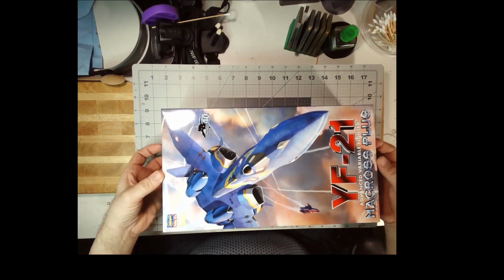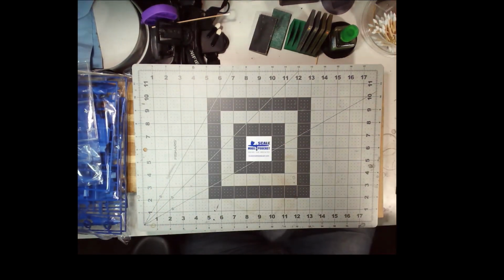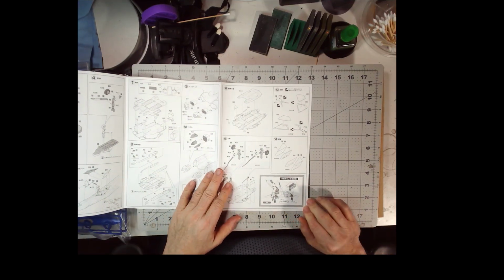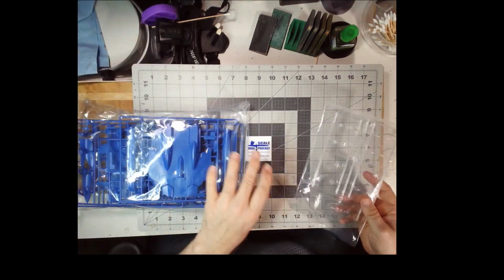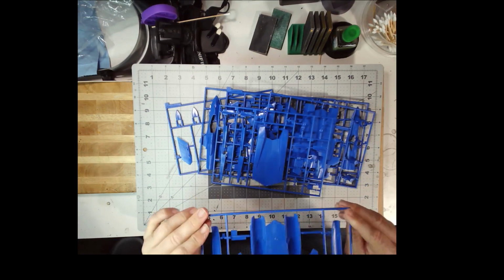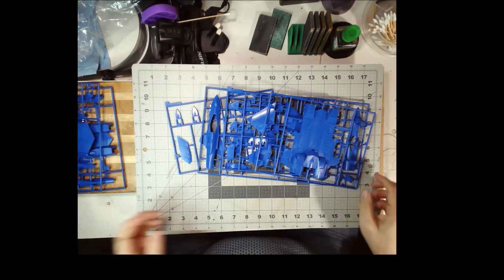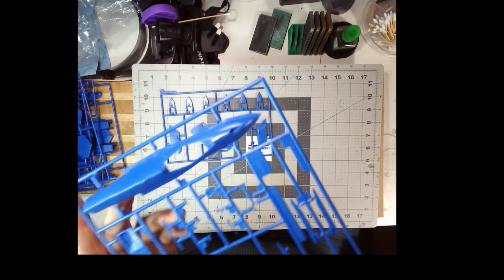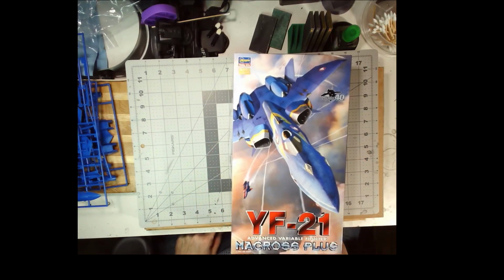YF-21 Unboxing in 1/72nd scale from Hasegawa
Finally got my hands on one of these over the summer.  Hasegawa's YF-21 from Macross Plus In the IP the YF-21 lost to the YF-19, but I've always loved the look of the YF-21.  It reminds me of a YF-23 in real life and the size of the the two aircraft are very similar.